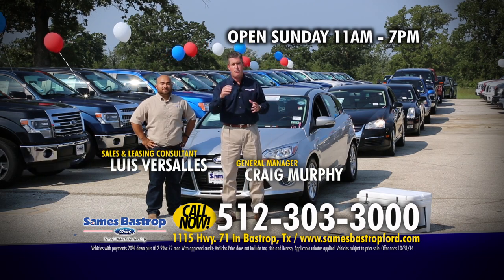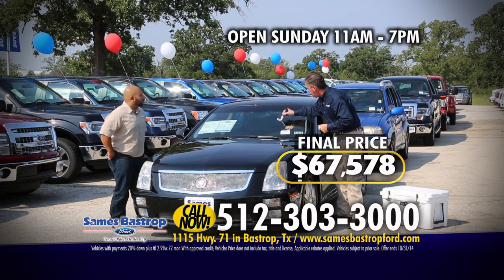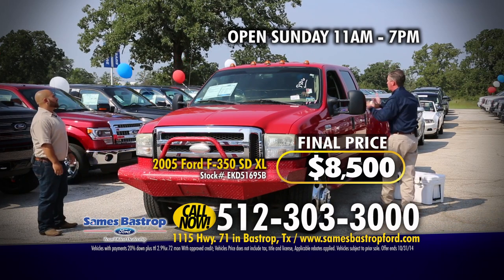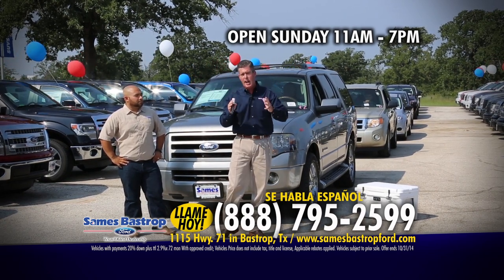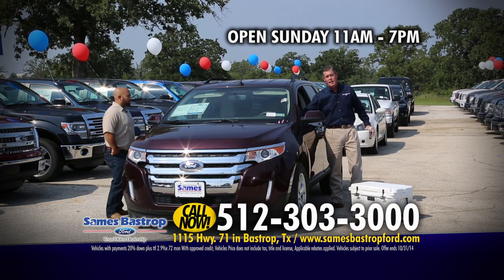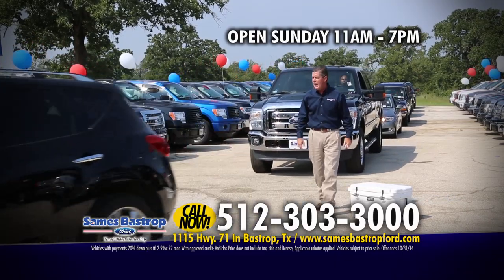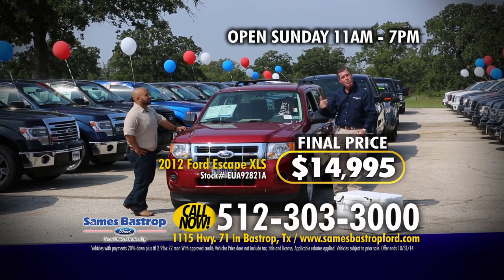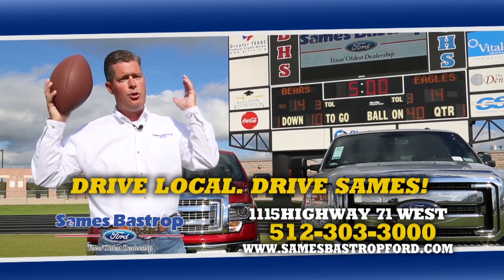Bastrop September TV Show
Sames Bastrop TV show bringing you great specials, promotions and amazing deals.